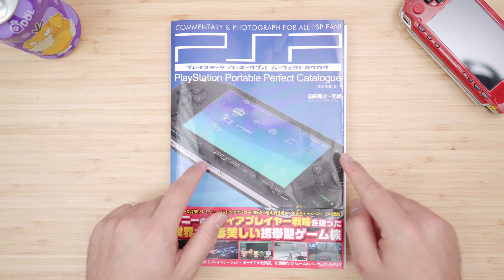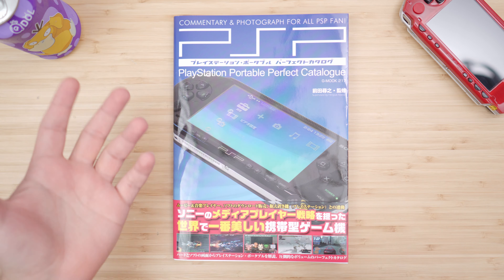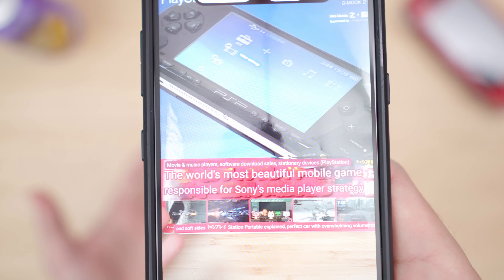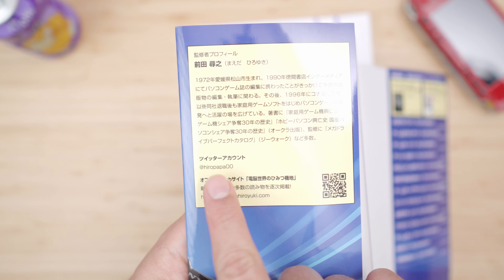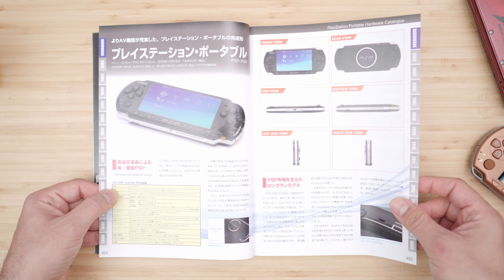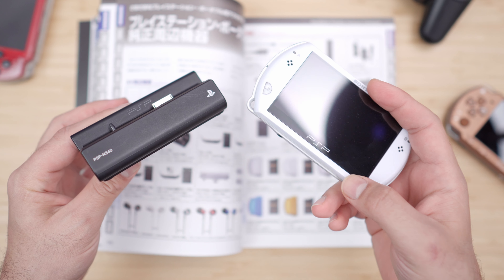Awesome Japanese PSP Catalogue Book | G-Mook 217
Today, we're shaking things up a bit by exploring a one-of-a-kind stack of papers. Inside, you'll find a treasure trove of fascinating details, including display specifications, model colors, and a comprehensive list of nearly 1000 games. Keep in mind that the content is primarily in Japanese, so having Google Translate handy on your phone could be quite useful : )

🔵eBay Listings

🔴Time Codes
00:00 - Introduction
00:48 - Hardware Section
08:39 - Games Section
11:15 - Conclusion